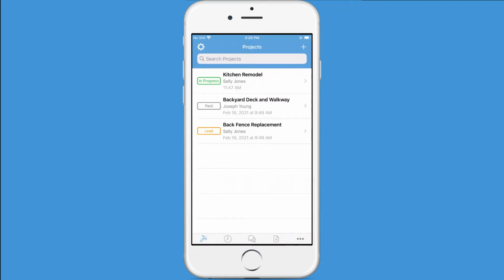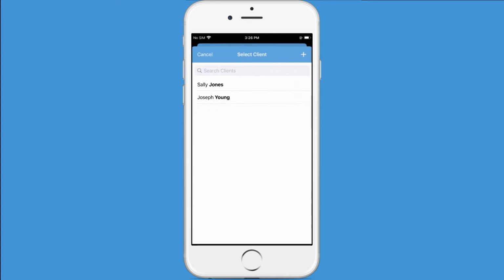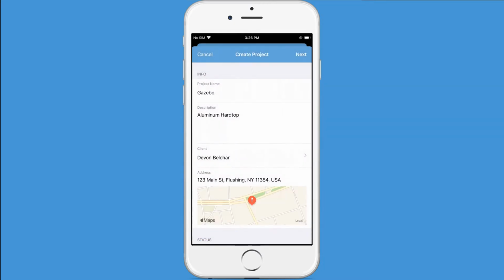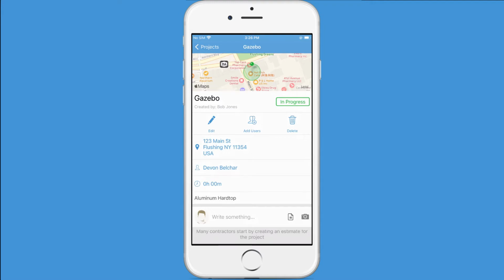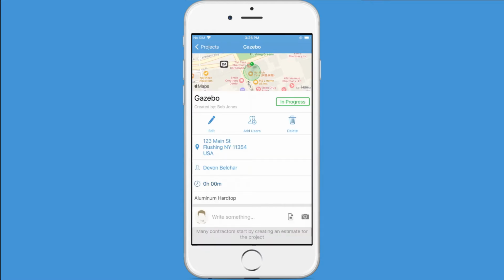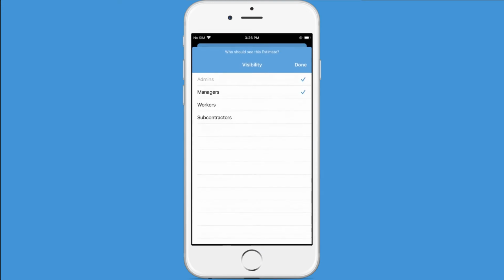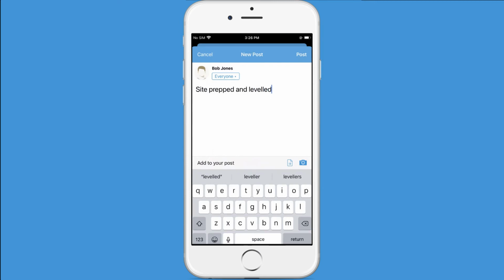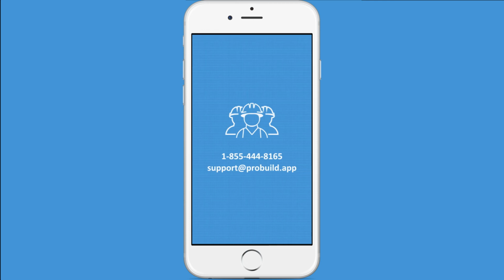Probuild on iOS - Project Feeds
This tutorial will demonstrate how Probuild app users on iOS can use and manage project feeds to organize and share relevant information with those who need it.